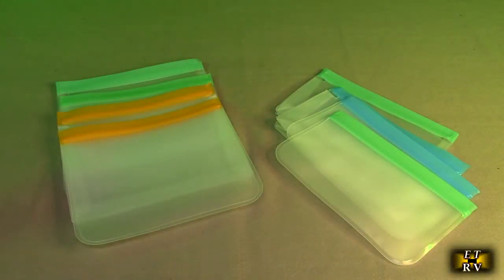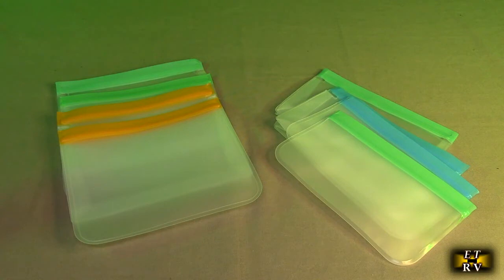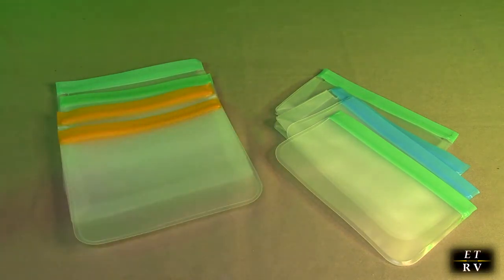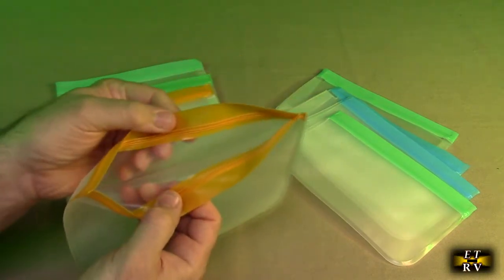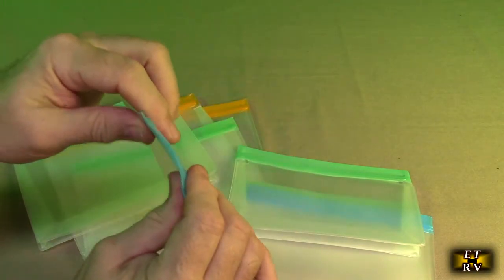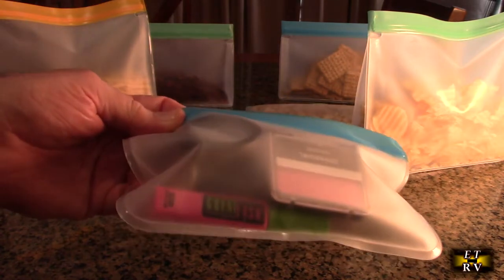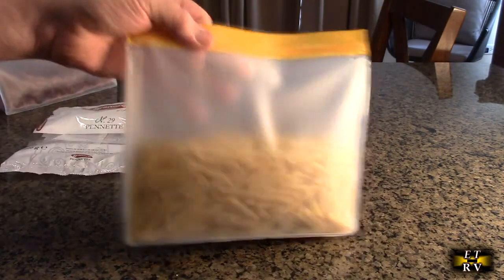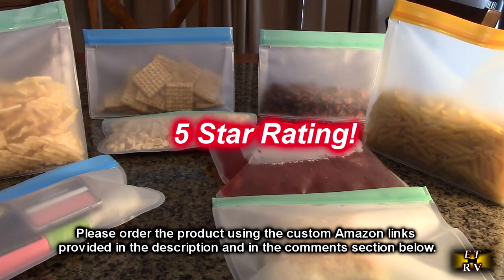Axbima Reusable FDA Grade PEVA Freezer Safe Food Storage Bags - 8 PACK Easy Close Zip lock REVIEW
ORDER Axbima Brand Reusable FDA Grade PEVA Freezer Safe Food Storage Bags - 8 PACK - 4 Stand-up, Easy Close Zip lock Tops (Multicolored)

Reusable food storage bags kit includes 2 flat reusable snack bags (8.66 x 5.3 inch), 2 stand-up reusable snack bags (8.66 x 5.3 x 2 inch), 2 flat reusable sandwich bags (8.66 x 7.87 inch), 2 stand-up reusable lunch bags (8.66 x 7.87x 2 inch). Not only for storing food, also suitable for home organization, office supplies, cosmetics, make-up, stationery, travel items and more.

    The reusable freezer bags are made of FDA grade PEVA recyclable material. Meat, chicken, fish, shrimp, sandwich, cookies, snacks, fruits and vegetables can be safely stored, will meet your various daily storage needs.

    The stand-up design (4 bags) expands the interior space of the reusable bags so you can store more food. The reusable sandwich bags easy to clean by hand, put on the top of a mug or cup to air dry after washing with cold water.

    NOT suitable for dishwasher, oven and microwave, storage of liquids is not recommended. Please clean before first use.

    The Axbima reusable zip lock bags adopts improved double-lock closure more sealed and waterproof, can be opened or closed more easily. Well sealed can be better keep food fresh and taste. Great choice for packing food for school, picnics, road trips, fitness, camping or vacations.

One Axbima reusable gallon bags can save up to 300 + disposable bags, recyclable PEVA material more environmentally. It is also a more economical choice for your family.